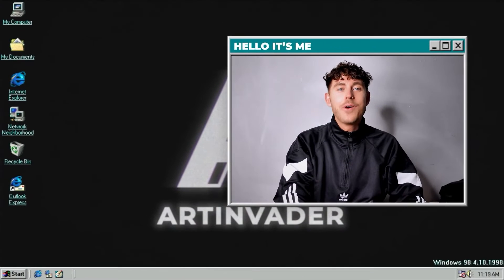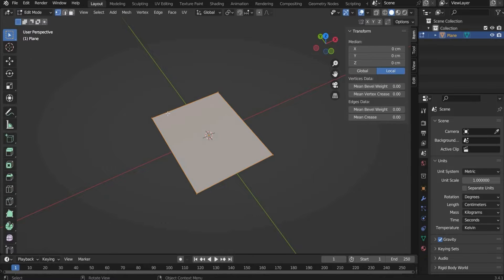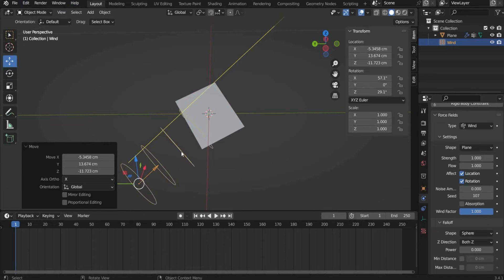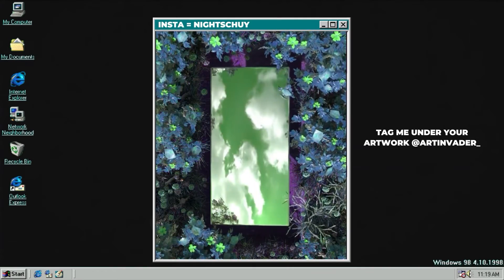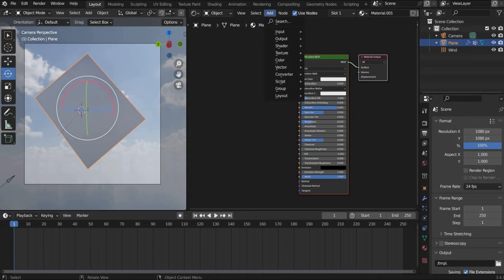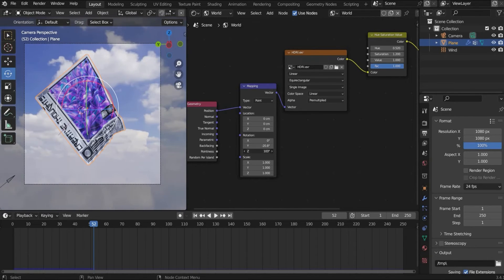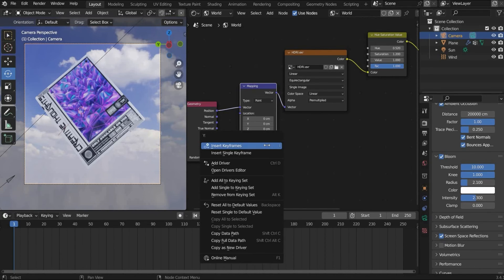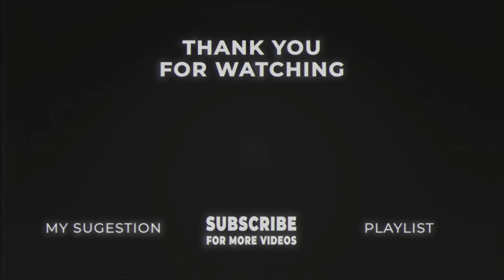☁️ WITNESS THE MOST INCREDIBLE POSTER MOCKUP ANIMATION YOU'VE EVER SEEN! ☁️ - 24# BLENDER TUTORIAL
Hello Artinvaders! Today I'll show you how to create this dope poster mock up animation in Blender.

______________________  NEW TUTORIAL  _______________________

_______________________  OTHER LINKS  ________________________